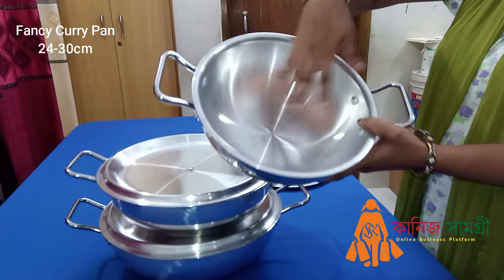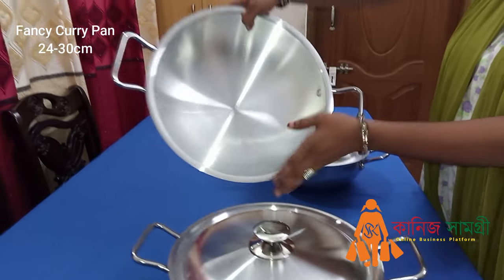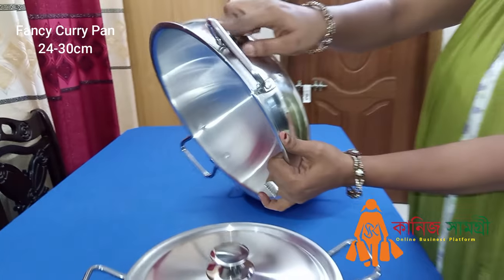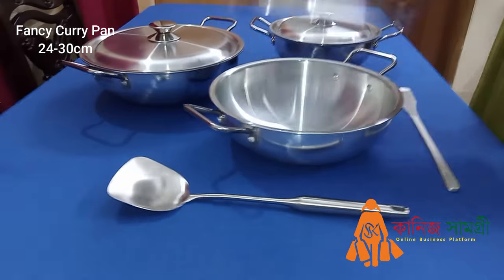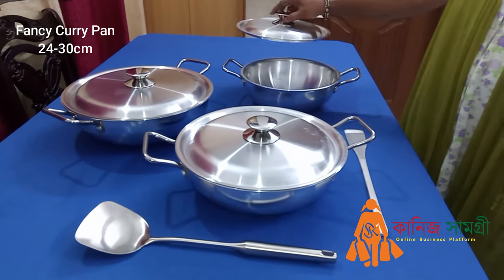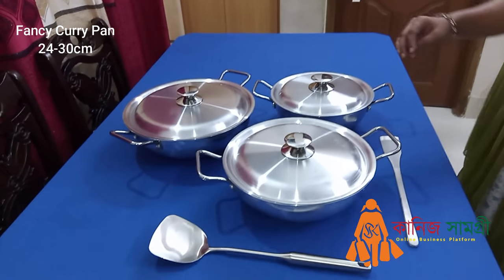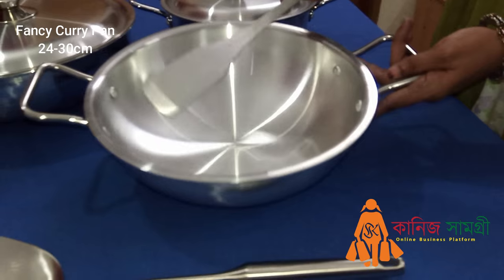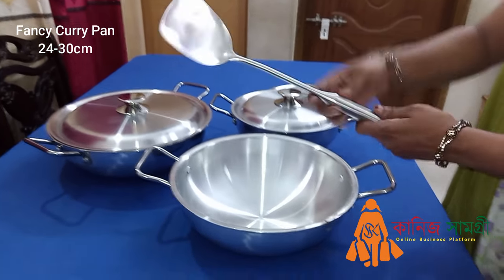Fancy Curry Pan ।। Fancy Korai।। Aluminium Korai।। (কড়াই) চমৎকার কিছু কড়াই, Aluminium Pan।।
অর্ডার করতে চাইলে ফেসবুক পেইজের লিঙ্ক এবং whats app No.
দেওয়া আছে এখানে ক্লিক করে অর্ডার করবেন।
Cooking Capacity:
24cm: 1.0 Kg
26cm: 1.5 Kg
28cm: 2.0 Kg
30cm: 3.0 Kg , মাংস রান্না করতে পারবেন।
সাইজ অনুযায়ী দাম:
24cm: 1200 Tk
26cm: 1300 Tk
28cm: 1400 Tk
30cm: 1500 Tk
কোন সাইজ  পছন্দ হয় জানাবেন